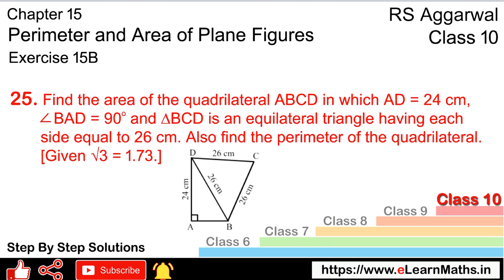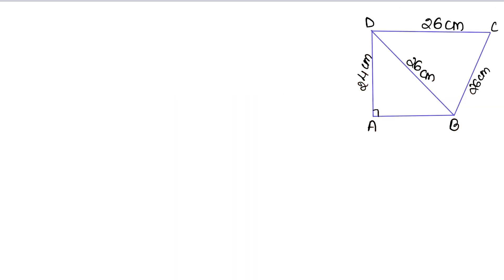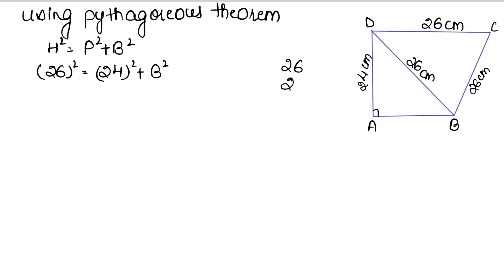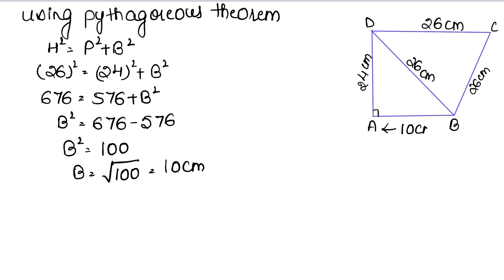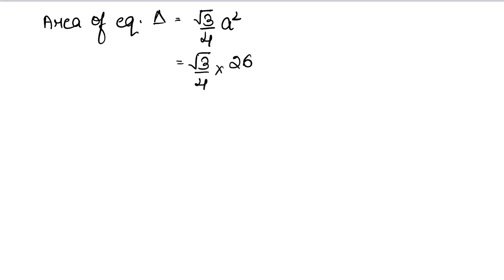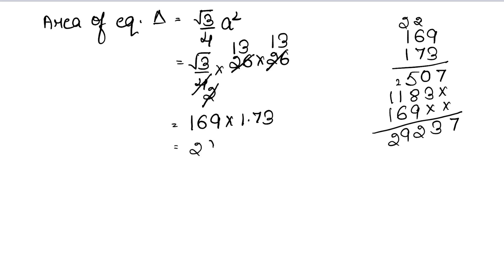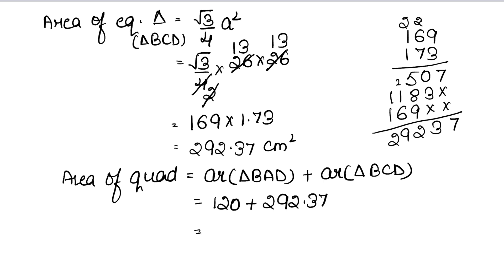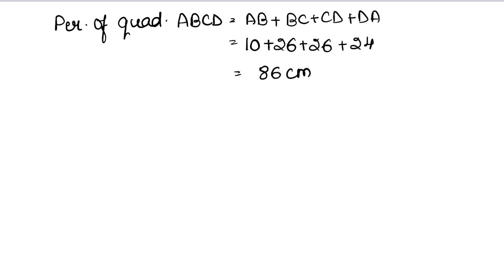Perimeter and Area | Class 10 Exercise 15B Question 25 | RS Aggarwal | Learn Maths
Book - RS Aggarwal
Class - 10
Chapter - 15 - Perimeter and Area of Plane Figure
Exercise - 15B
Question - 25
Welcome to Learn Maths. This video will solve Question 25 of exercise 15B. Please share your queries and feedback in the comments section.

Regards,
Garima Agarwal